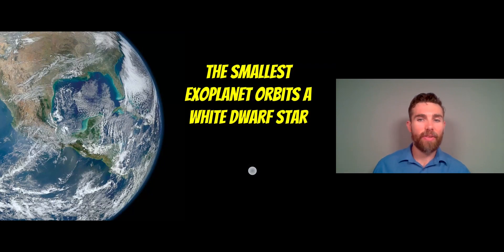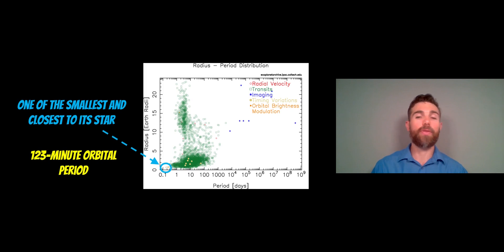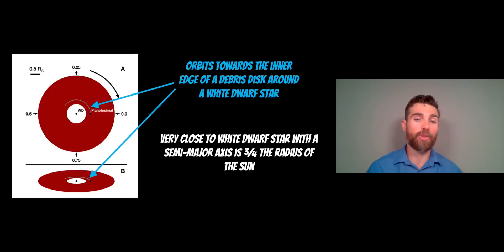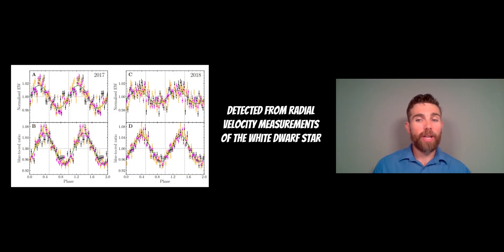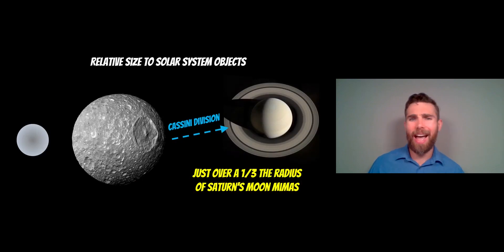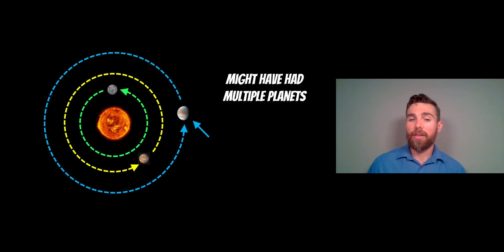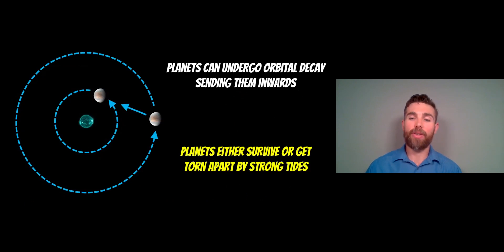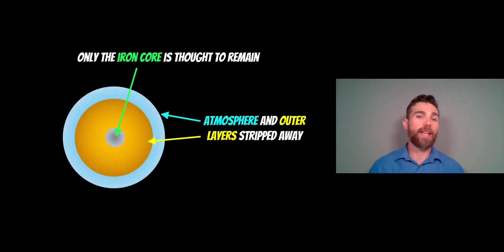The Smallest Exoplanet Orbits A White Dwarf Star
The smallest known exoplanet discovered, known as SDSS J1228+1040 b,  orbits a planet sized white dwarf star. The planet, or more accurately a planetesimal, is approximately 60 km in radius, which is only 1% the radius of the Earth and comparable to some of the smallest moons in the Solar System. It is also one of the closest planets to its host star with an orbital period of just 123 minutes!

The planet could not have formed where it is currently located and instead must have migrated inwards after the red giant phase of the star, which would have been Sun like at some point in the past. Due to its small size it is currently thought to be the iron core of a planet that remains after the rest has been stripped to form the debris disk it currently orbits in.